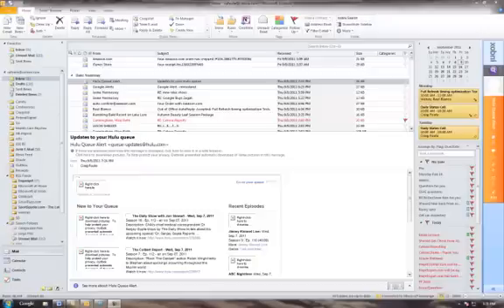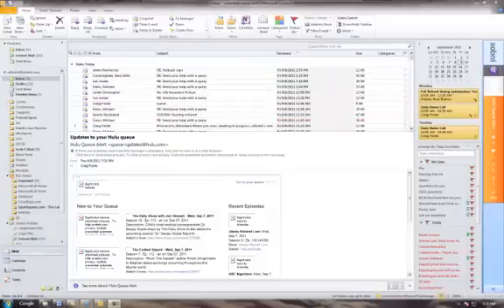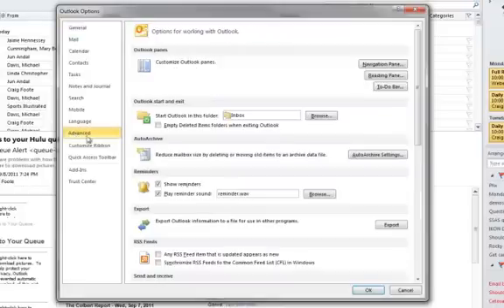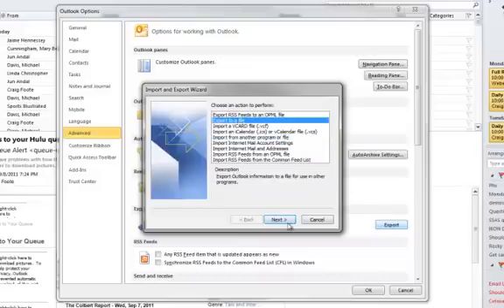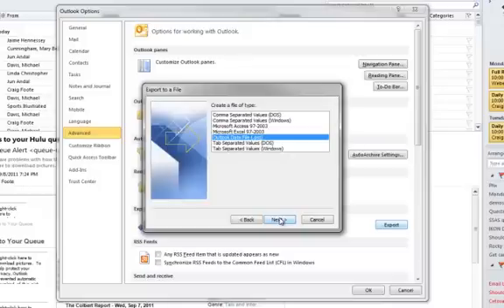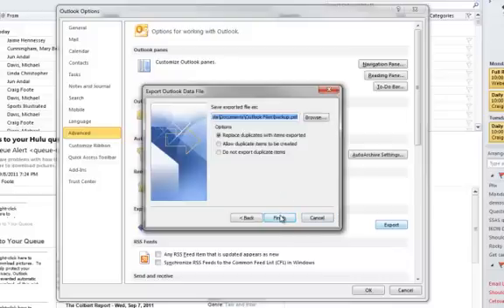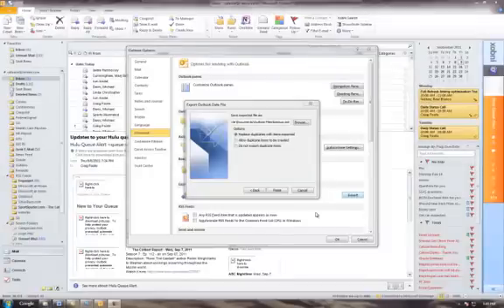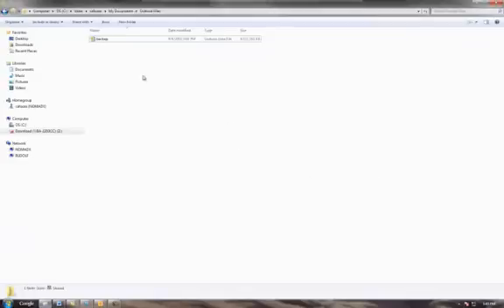How to Backup Emails, Calendar, and Contacts from Outlook 2010 and Outlook 2007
In this tutorial, we will cover how to backup your emails, calendar, contacts, and other items from Outlook 2010 and Outlook 2007.  This process will allow you to recover lost data in the event of a hardware failure or virus.